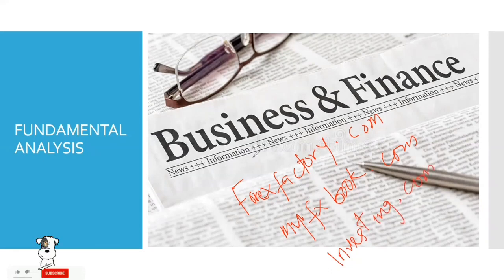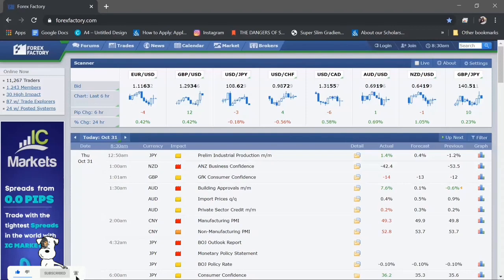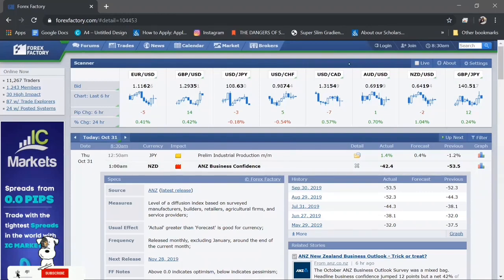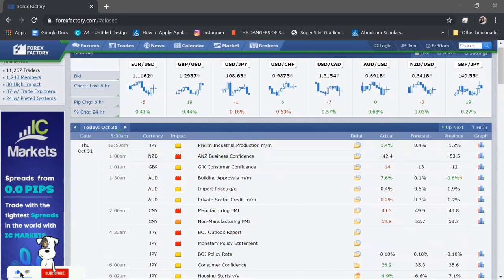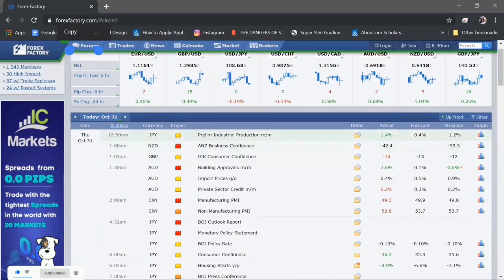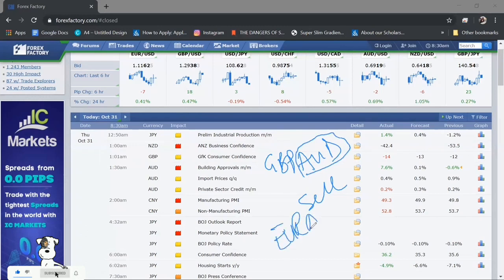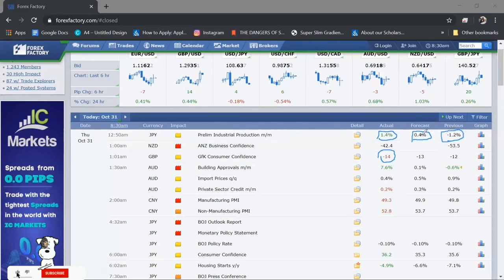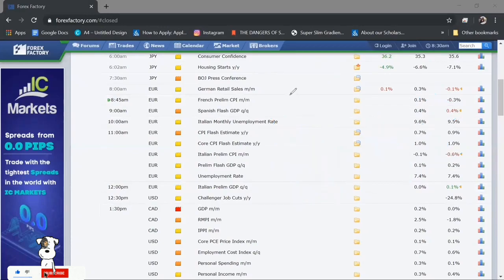Beginner's Guide to Trading the Financial market(Fundamental Analysis)